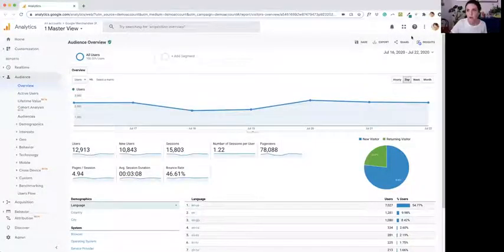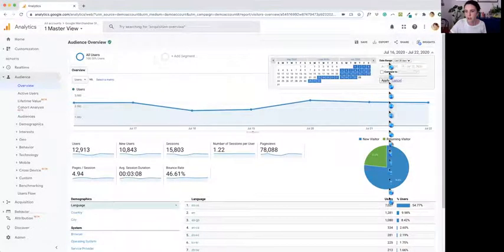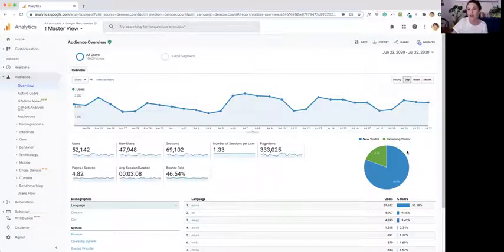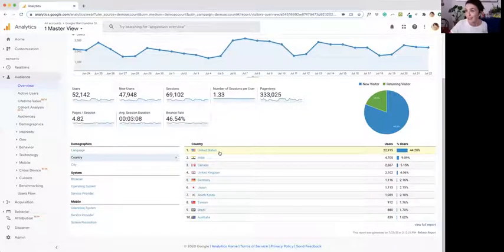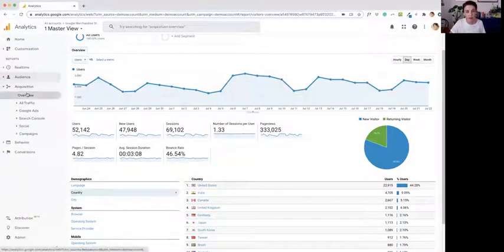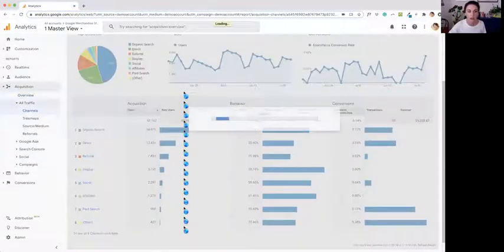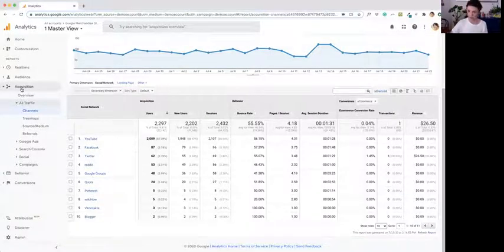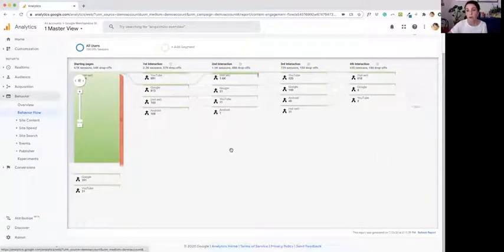How to be more strategic with your site - find out what's working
How can you get more leads and clients with your website? Well, a good start is to know FOR REAL what's working and what's not.